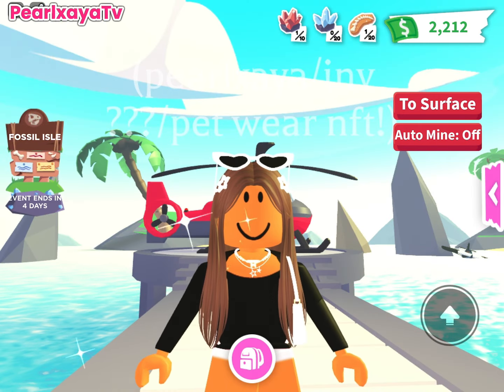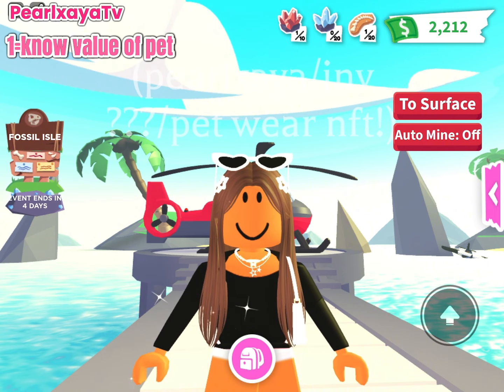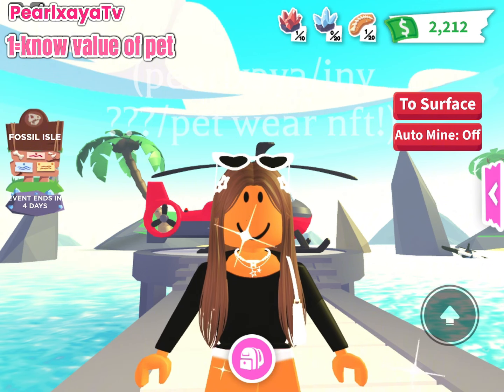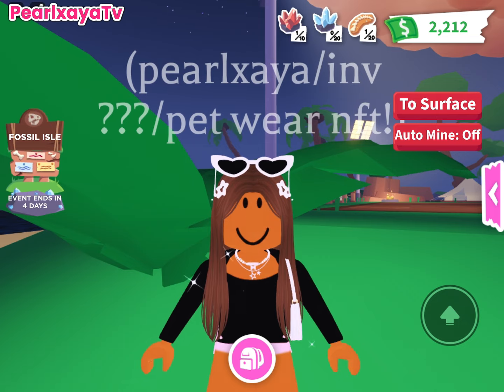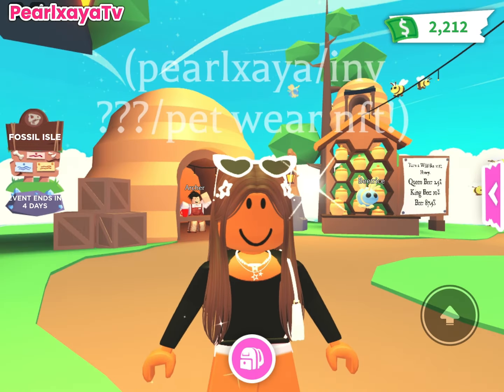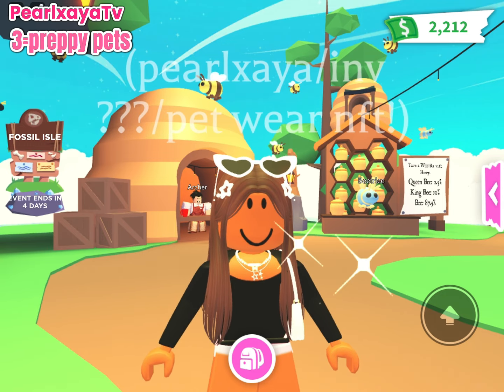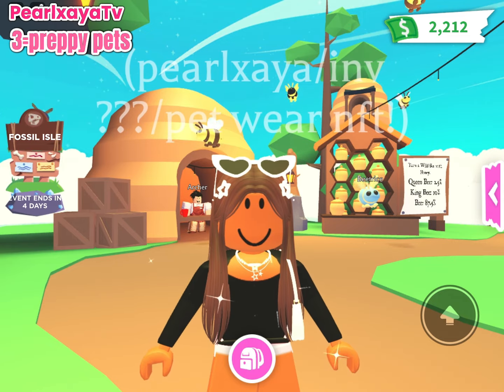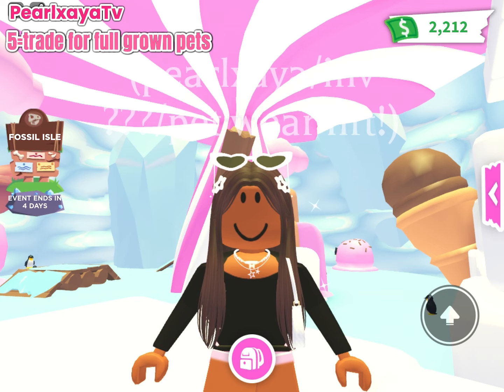HOW TO ALWAYS GET WIN TRADES IN ADOPT ME😱*2024*||PearlxayaTv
Heyy pearls￼🛼🦄💕

About me-
Heyyy my name is Abi
I make Roblox content 😋💝
I love making videos and I love Adopt me 🥰🥳
Editing info-😙🤭
CapCut-

Picsart-

Phonto-

Videos I defo recommend watching 😼😘

Join my Roblox group and Follow me💗😛🛼